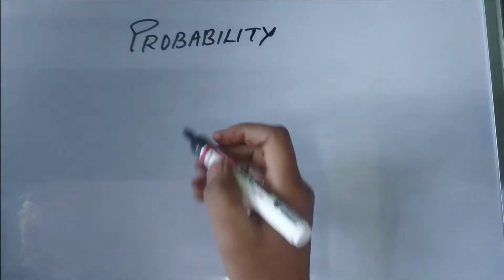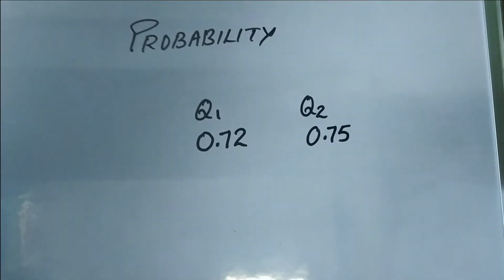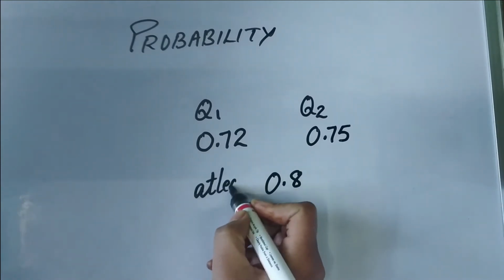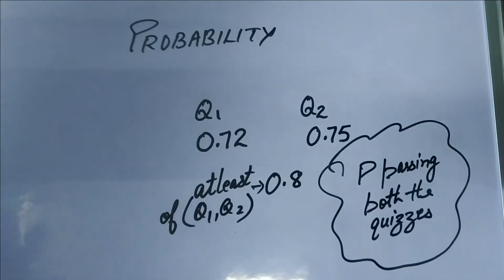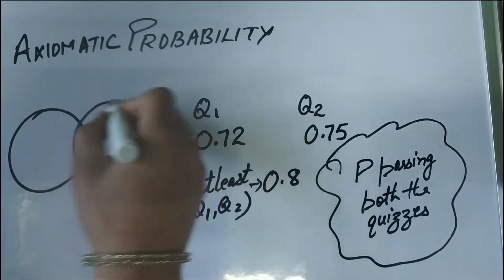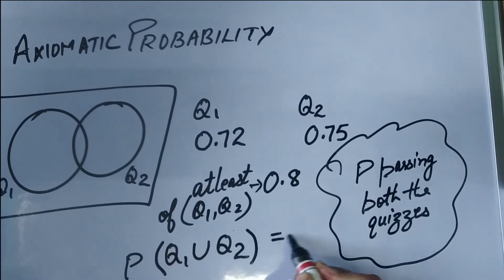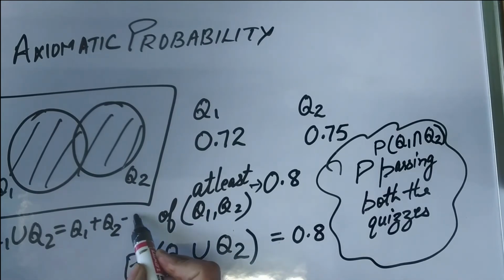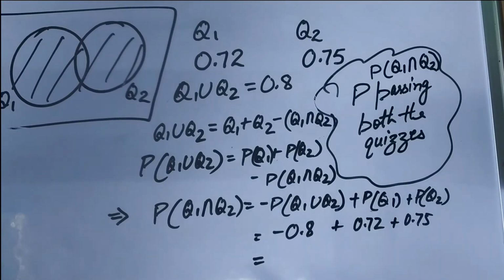PROBABILITY (AXIOMATIC APPROACH)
WORKING WITHOUT SAMPLE SPACE USING PROBABILITY DATA